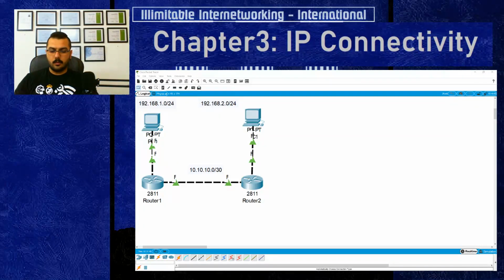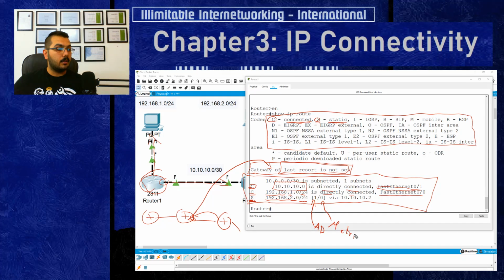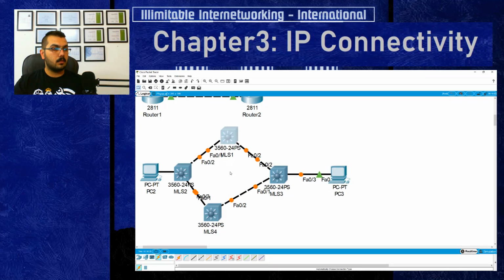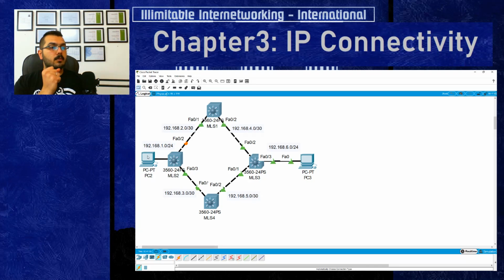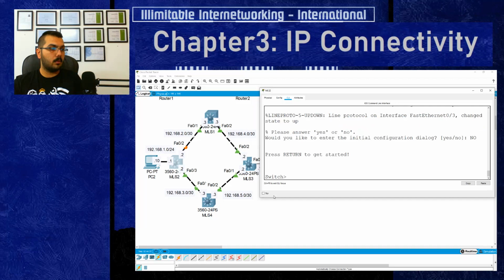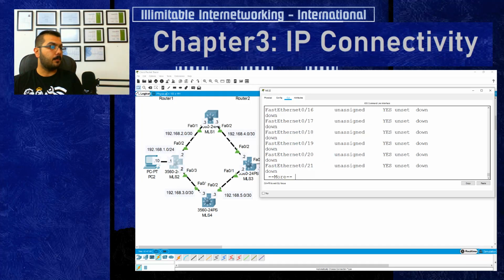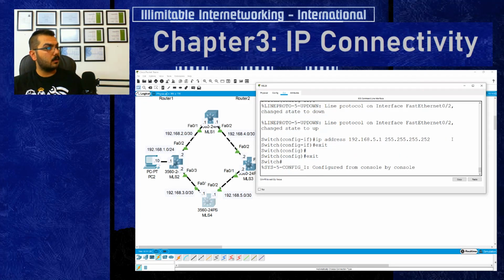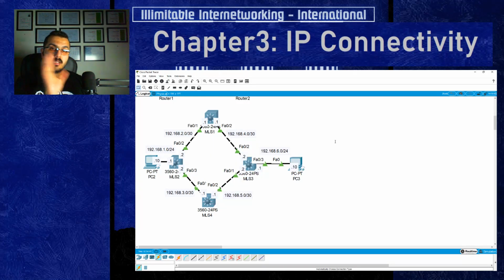34 - CCNA 200-301 - CH3: Static Route - LAB2: Floating Static - Part1